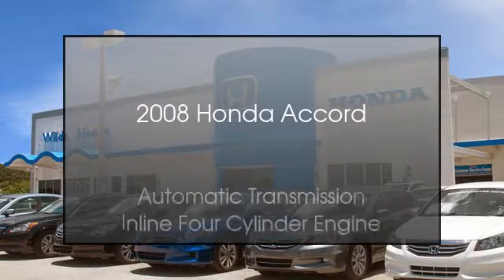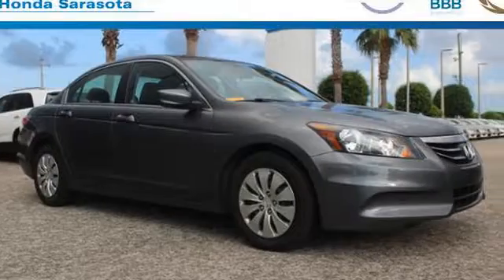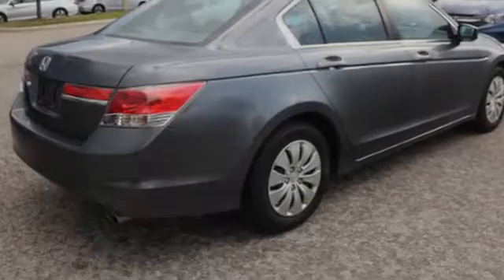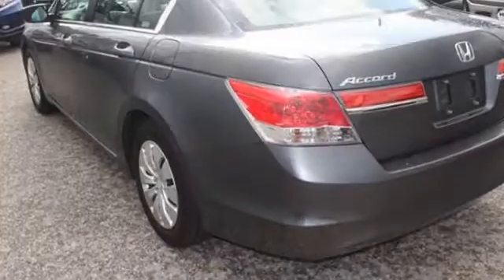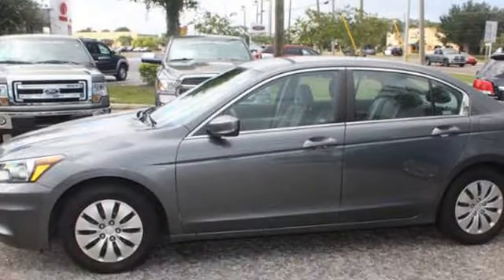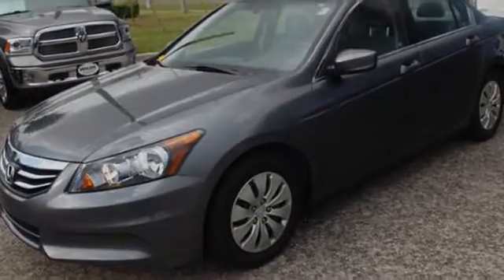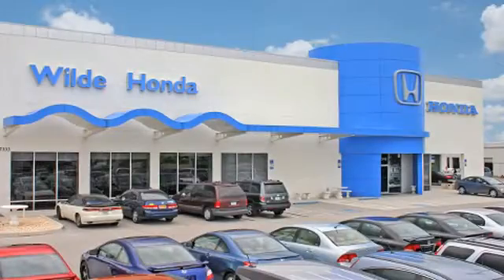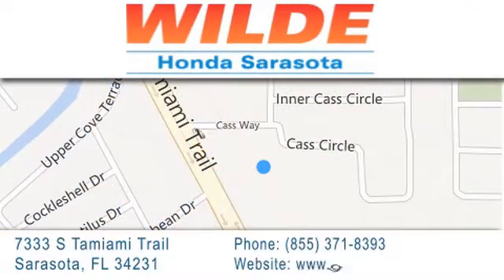2008 Honda Accord